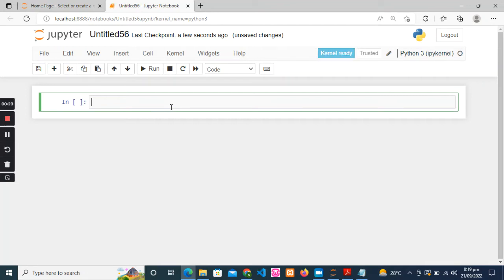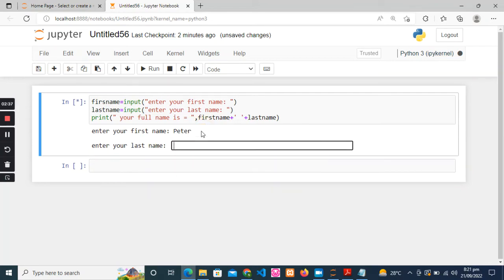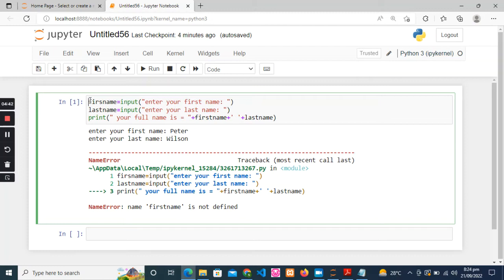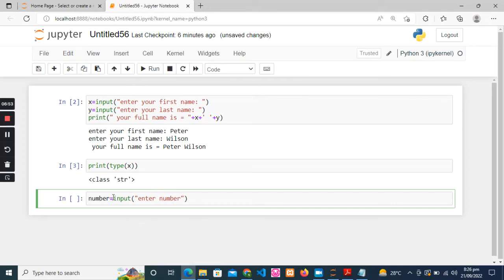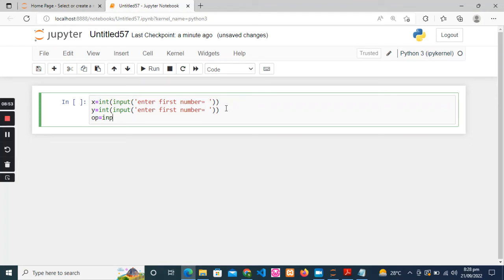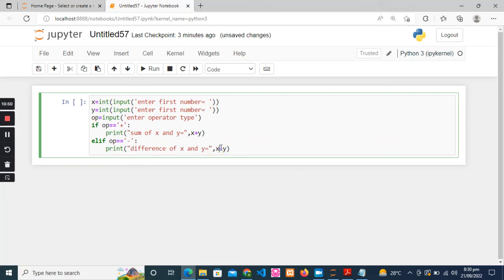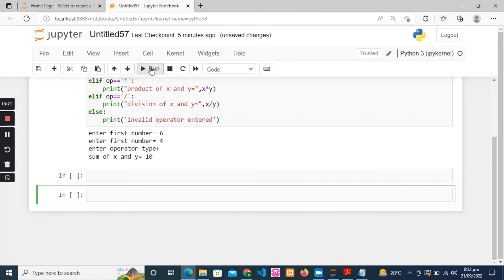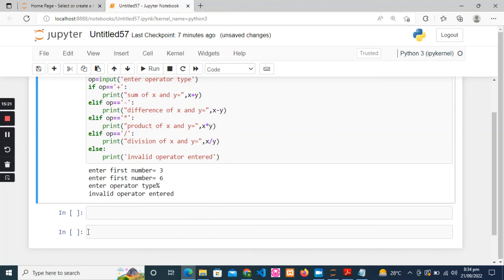Simple python calculator using user input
In this video  we show how we can take user input and display output in python and made a simple python calculator by taking user input and also showed how typpe of user input change from built-in sting to int and that is importent in calculation in python.